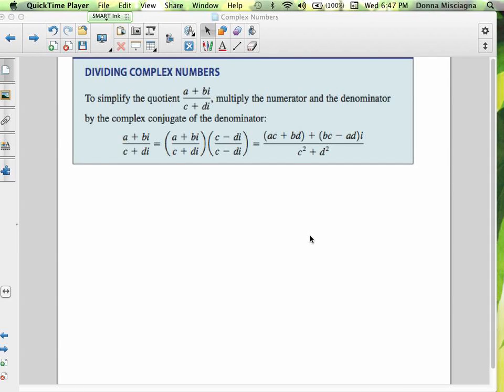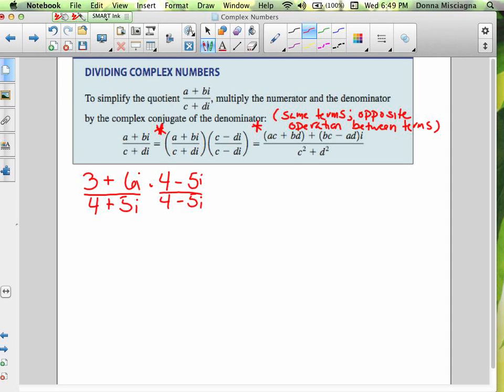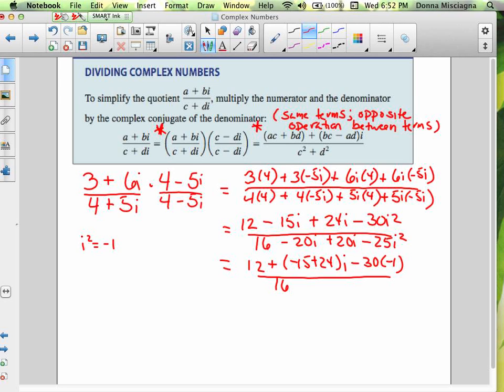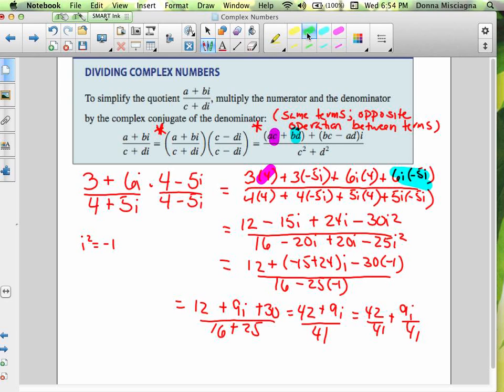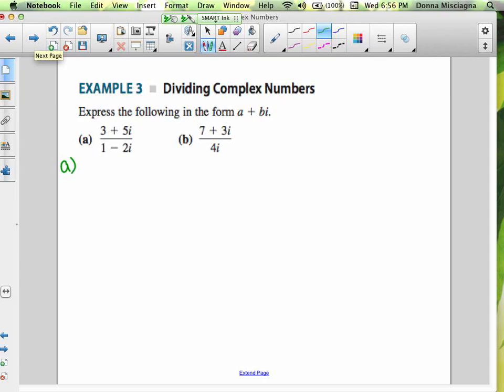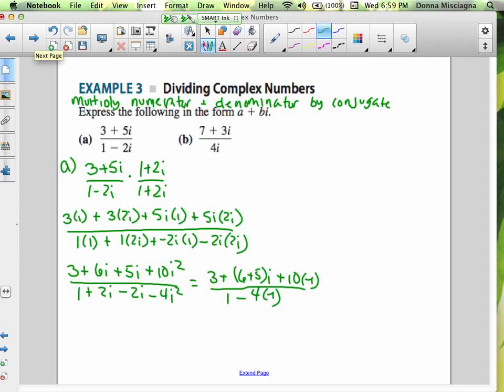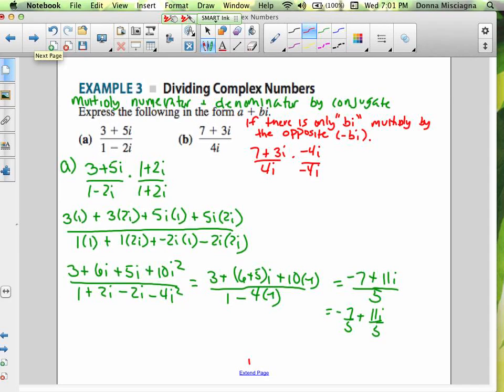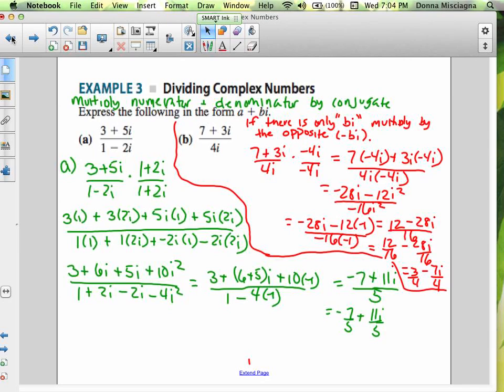Dividing Complex Numbers Broadband